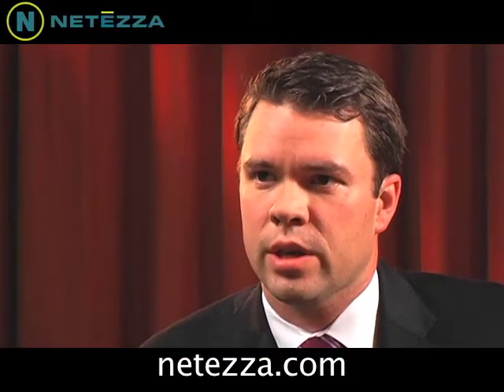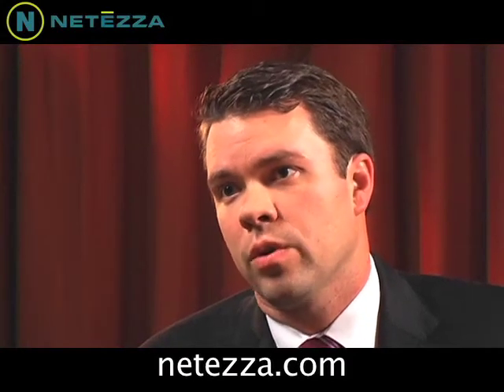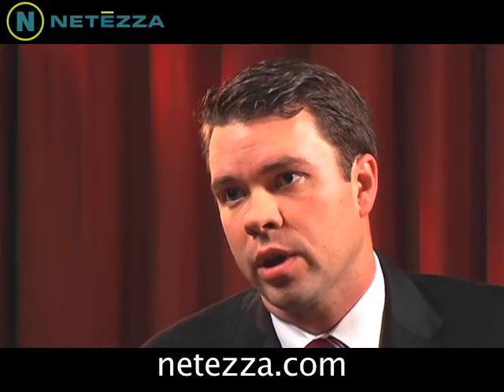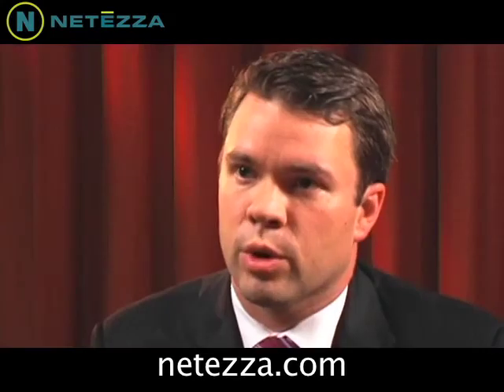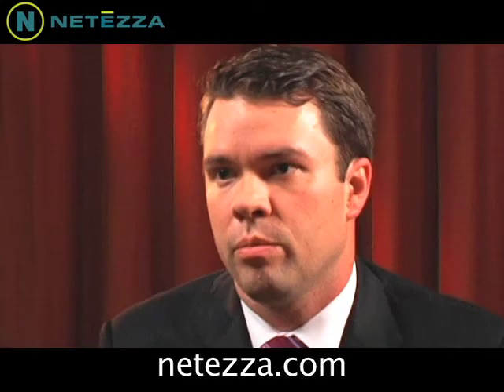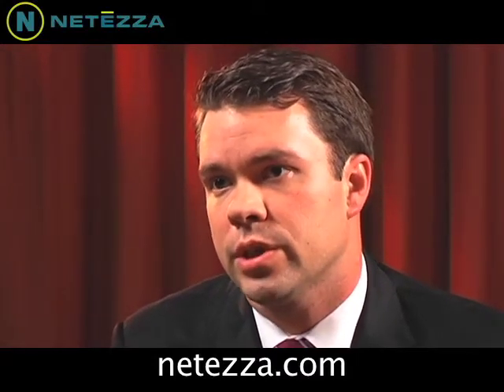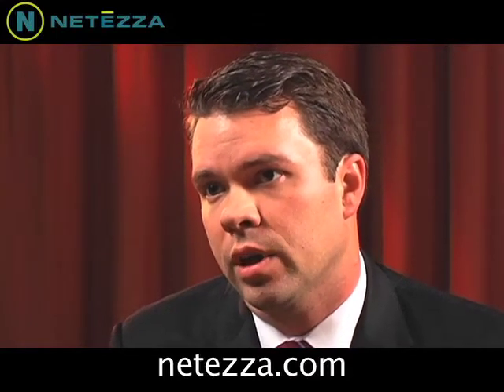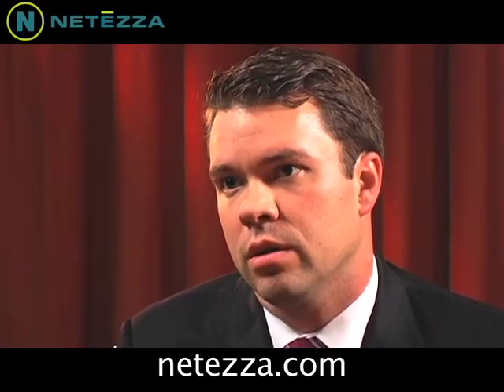Con-way Freight: Consolidating Shipments and Optimizing Freight Movement Using Real-time Analytics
Sean Devine, Con-way Freight's VP Pricing & Engineering, shares insight on how the company consolidates its clients' shipments and optimizes freight movement using real-time analytics. Sean also talks about Con-way Freight's vision for analytics, and the benefits of using Netezza as its analytics platform. Netezza provides Con-way Freight with unlimited analysis over large volumes of data in near real time, the Netezza appliance was deployed in just days, and it delivered ROI within 2-3 months.

For more information on Netezza, visit our corporate